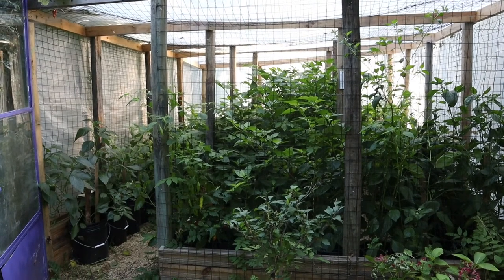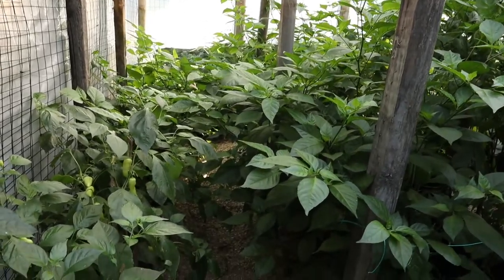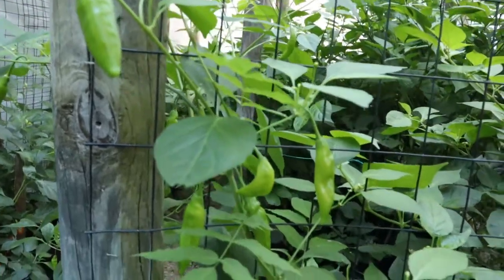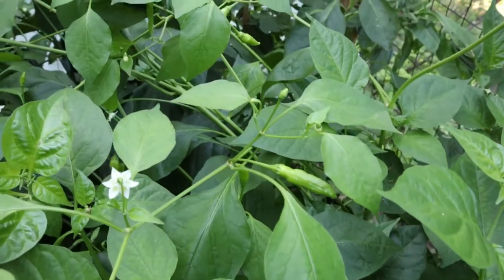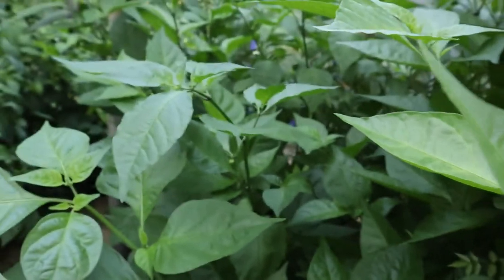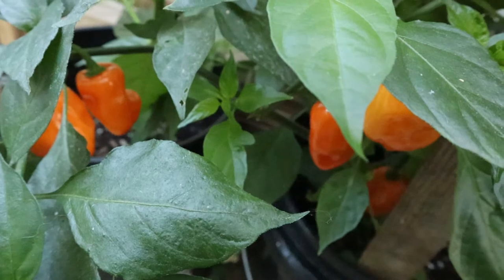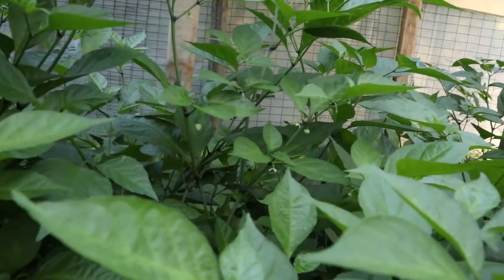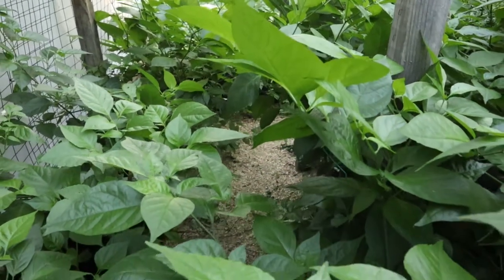The Great Pepper Experiment - Success, or Failure?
In this video we take you inside the pepper greenhouse, here on our homestead, for a look at how well our pepper experiment went three months after we started it.  We battled a serious insect infestation, and continuous rain for the entire month of July.  We show you how those challenges affected the final outcome of the experiment, and what we learned.  I am posting all the previous videos below, so you see how we battled the insects, and what we used to fertilize our pepper plants.